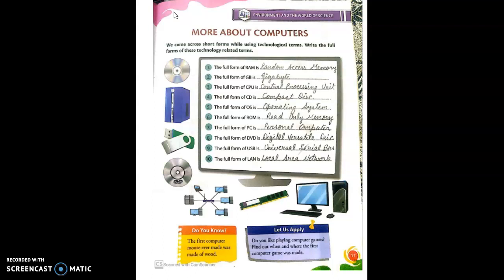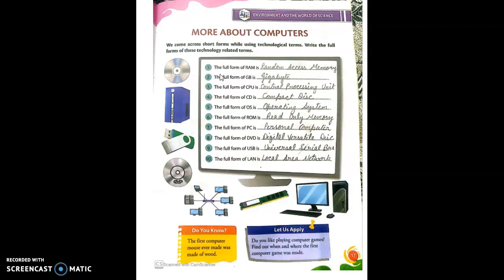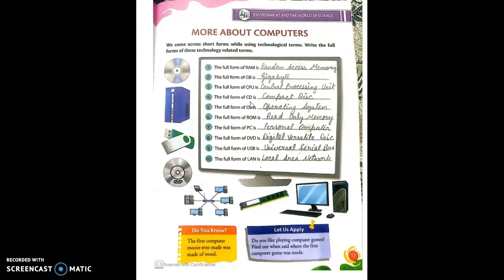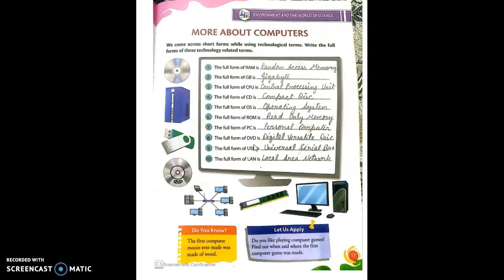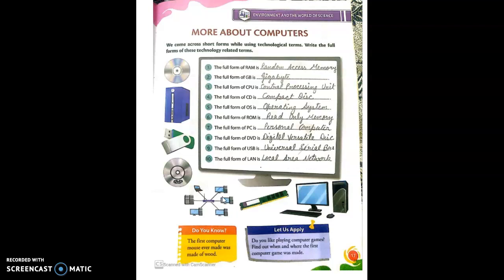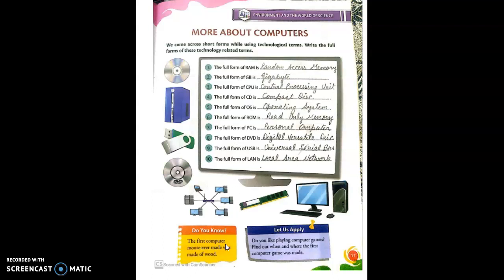More about Computers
Gk